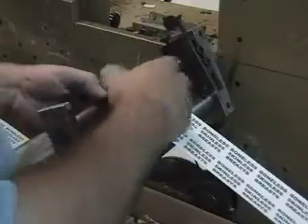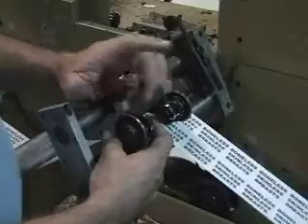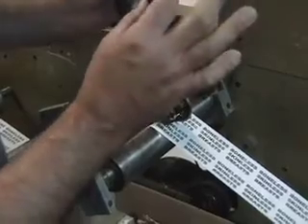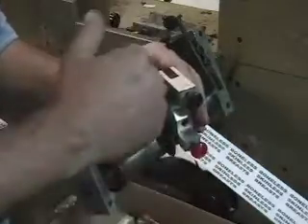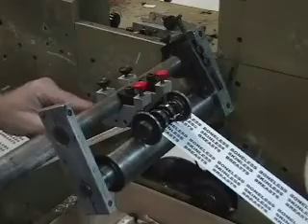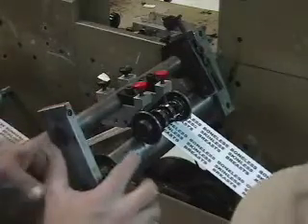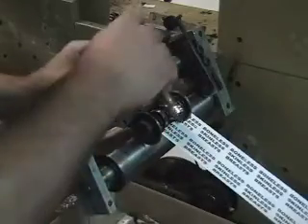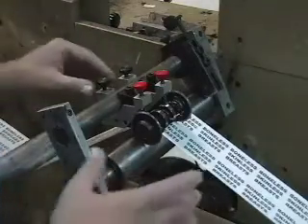Whatchamacallits Part 1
A discussion on setting the adjustments of score blades on narrow-web presses